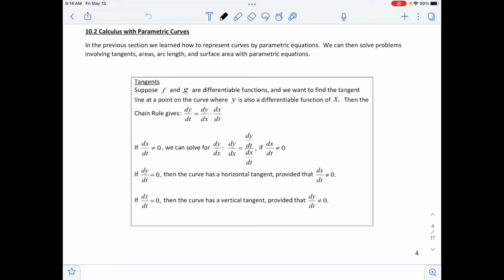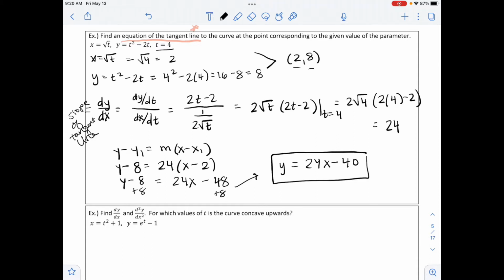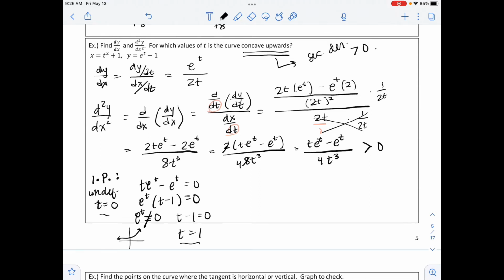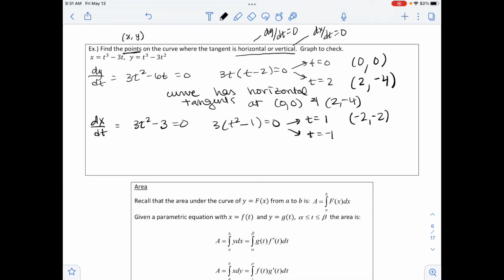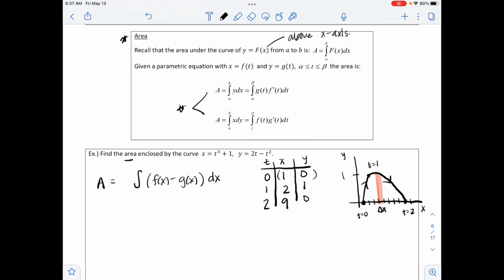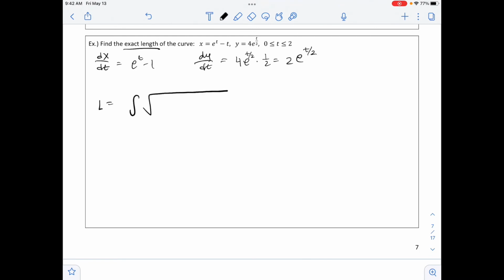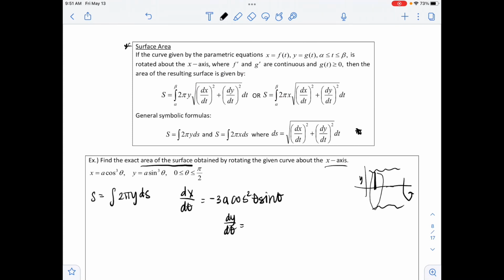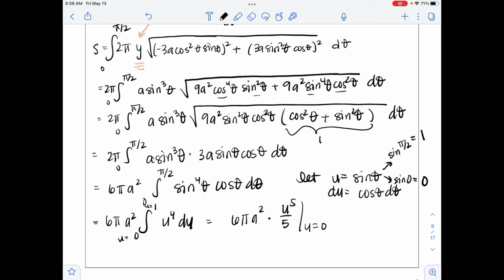M181 Ch 10 Sec 2